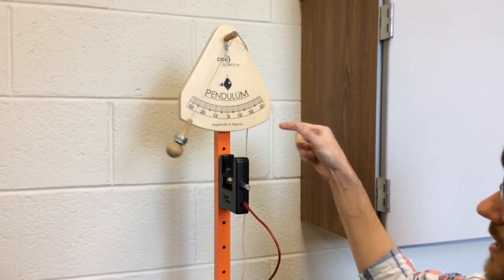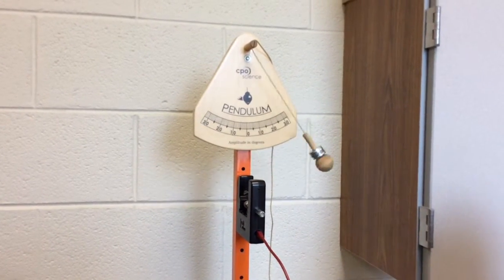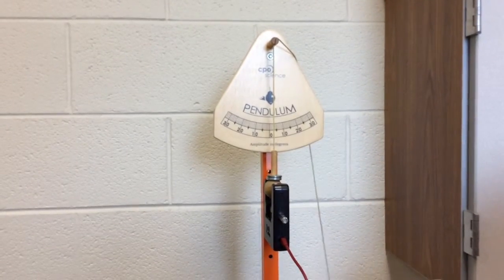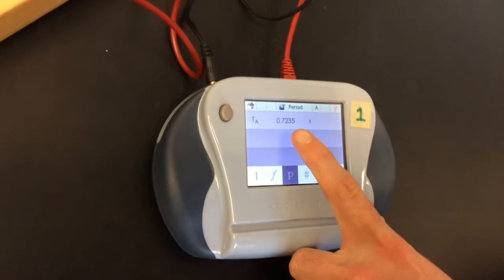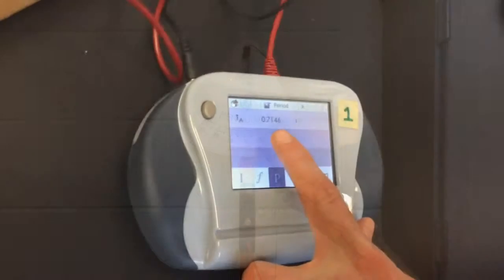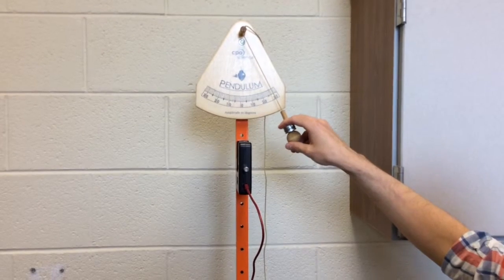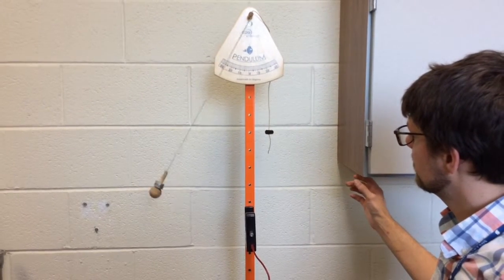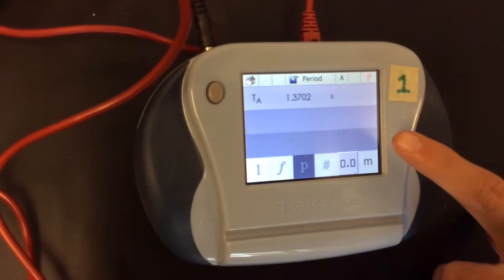Lab - Harmonic Motion - Pendulum